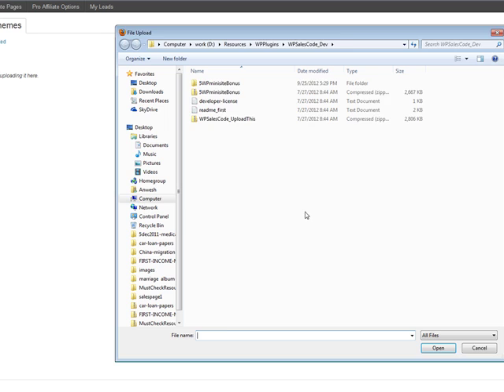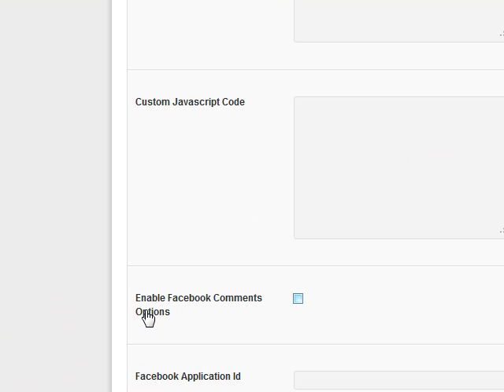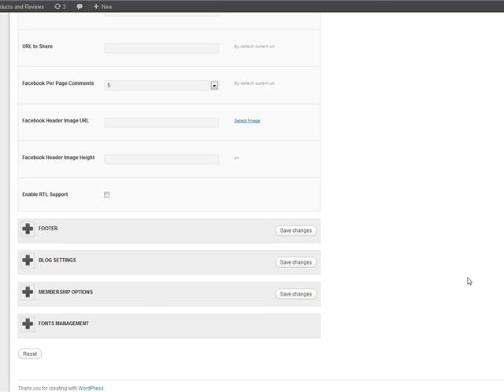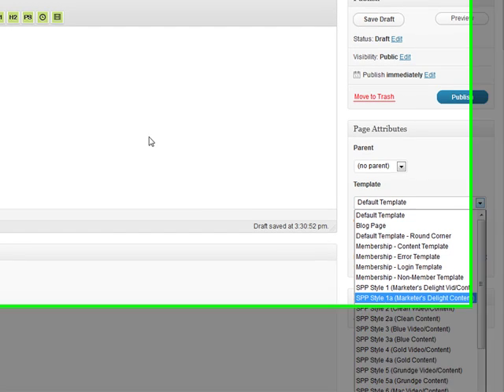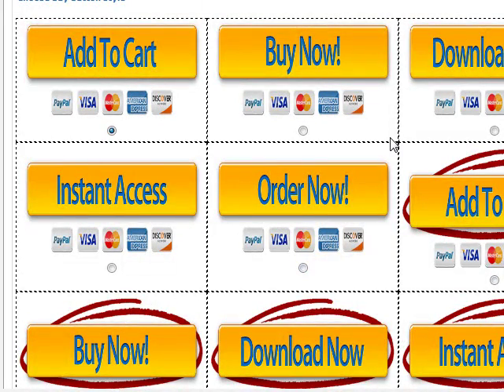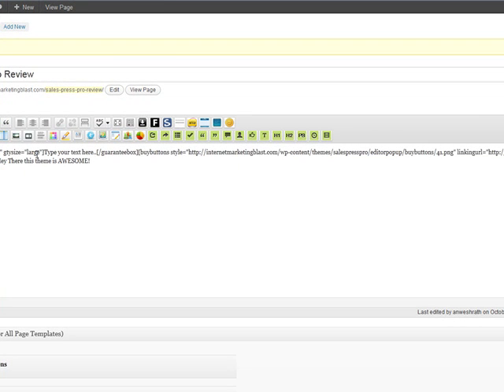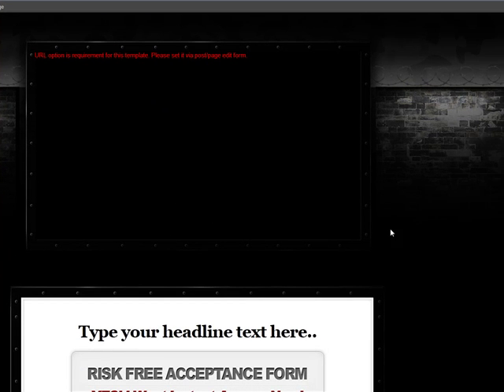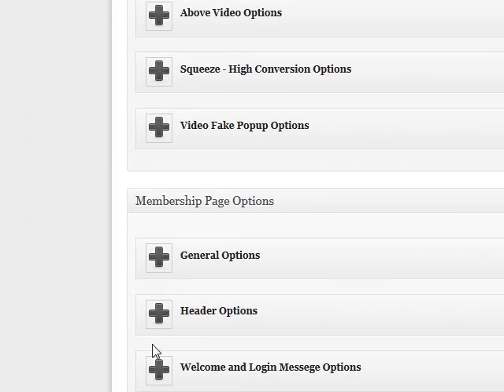SalesPressPro Demo by Anwesh Rath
Amazing theme that's any marketer's dream.